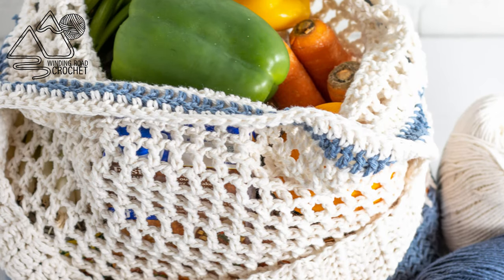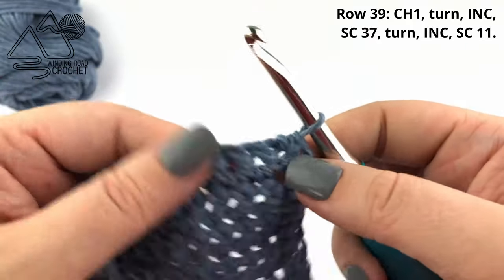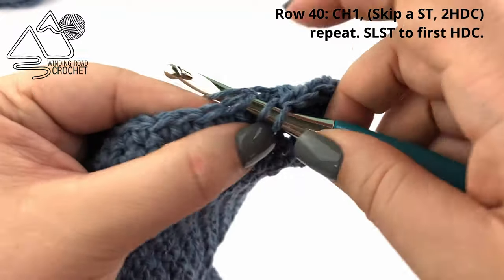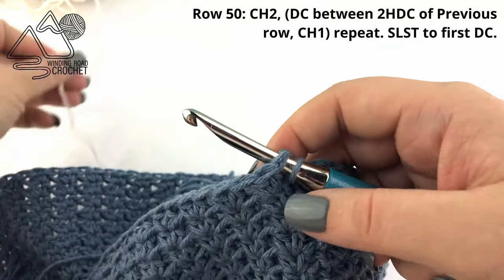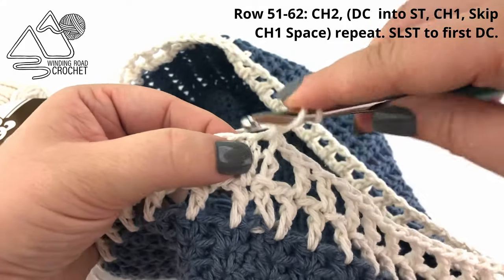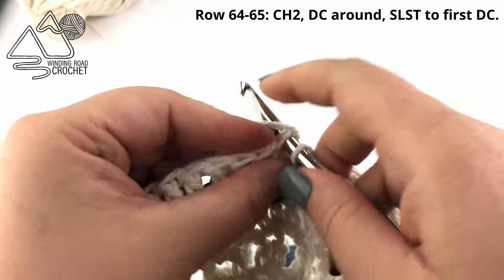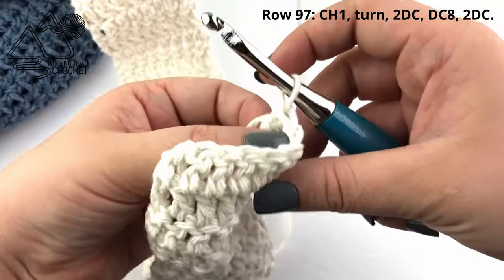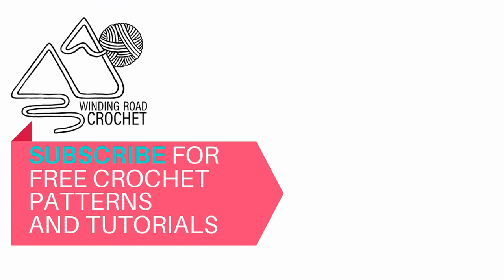CROCHET: Reusable Market Bag with Flat Bottom: STEP by STEP Tutorial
for this beautiful crochet market bag.